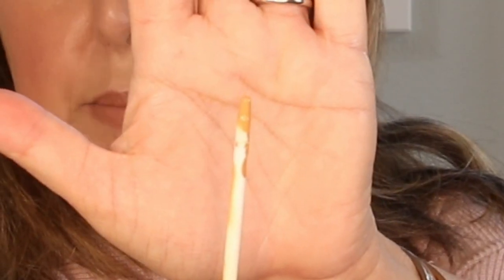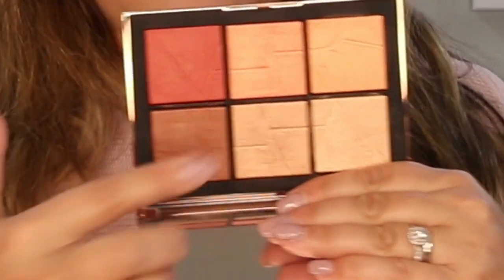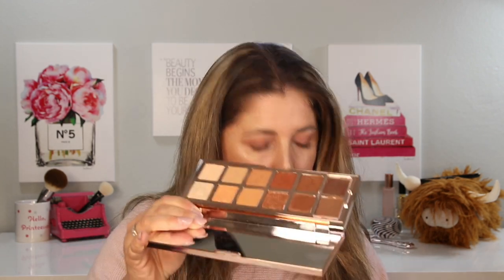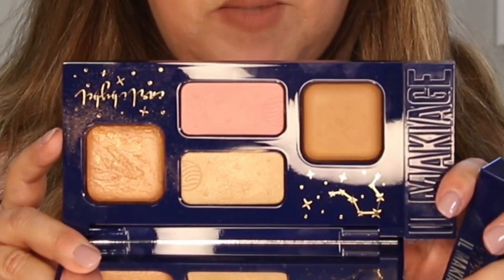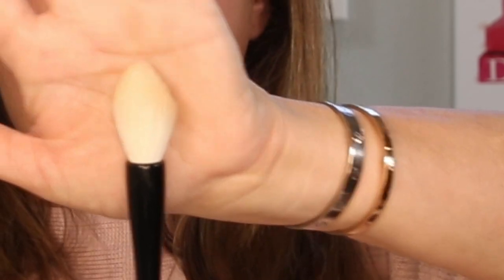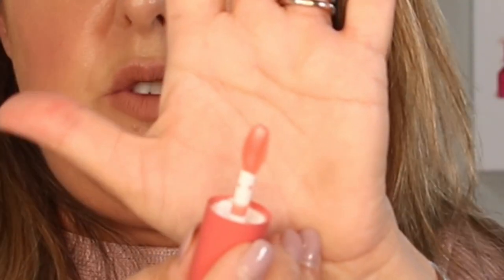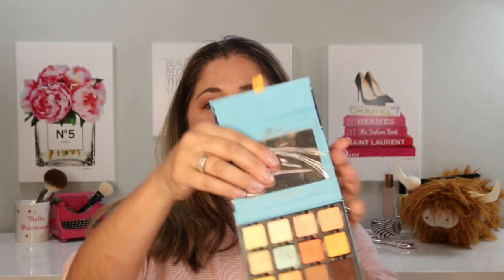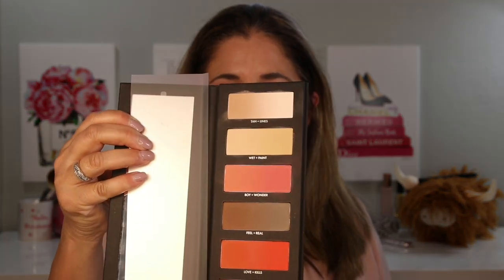Thoughts on Recent Purchases From Natasha and Charlotte to Melt, Tarte, Nars etc!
Hello PRINTcesses!

**It’s about time to collect all of my thoughts on a ton of recent releases before this pile grows any larger!**

👍 Send Me Items:
4712 E. 2nd Street # 546

👇Products Mentioned and Original Reviews👇

Nars Radiant Creamy Color Corrector

Nars Orgasm on the Beach

Tarte Hydroflex Serum Foundation in 25N

O/S Turn up the Base

Hourglass Velvet Story Lip Cream

Urban Decay All Nighter Setting Powder

👇Other Products Worn in this Video👇

Charlotte Tilbury Brow Lift in Dark Brown

Pat McGrath Permagel Eyeliner in Blk Coffee

👍 Always On My Face Plus Tools and Brushes 👍

My foundation matches for your reference:
Normal to dry skin
Surratt 6